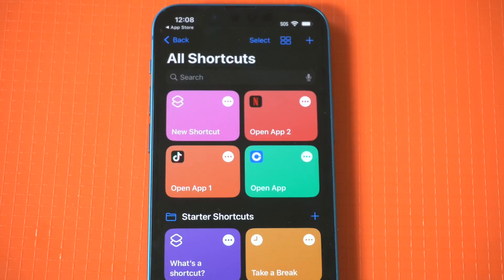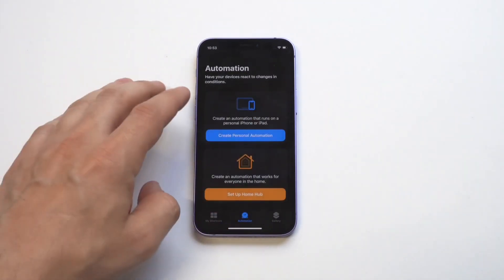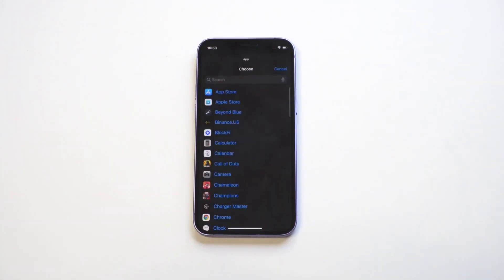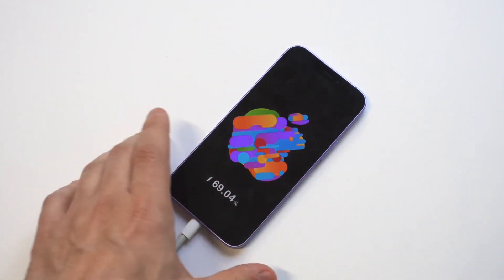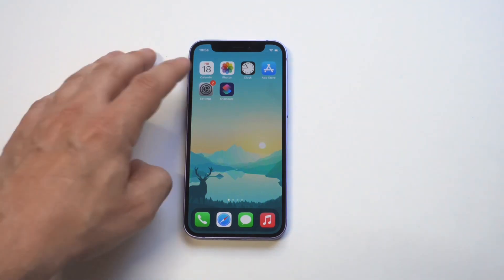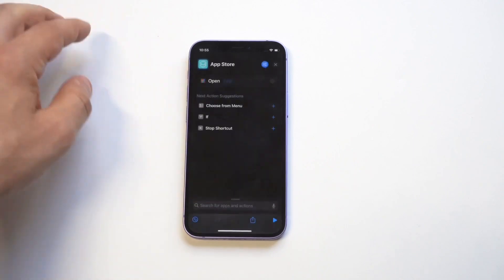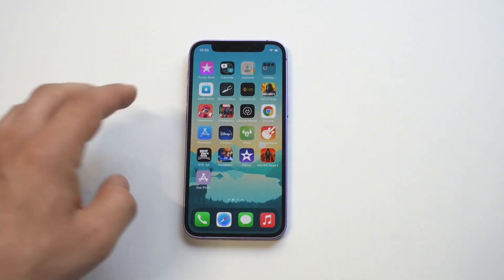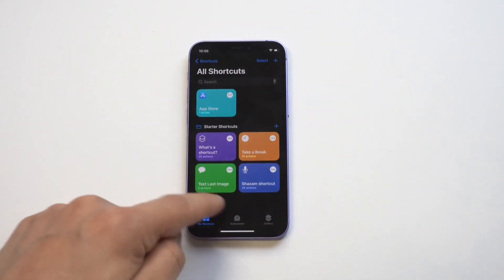How To Create Shortcuts On Iphone IOS 16 - App Icons & Automations!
Grab the LOWEST prices on Apple gear! 👇
Apple Watches